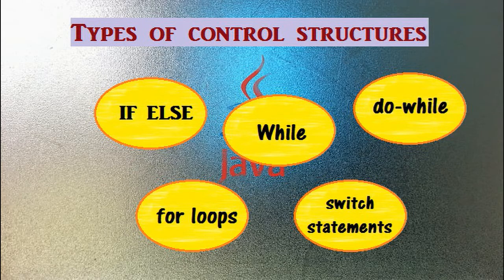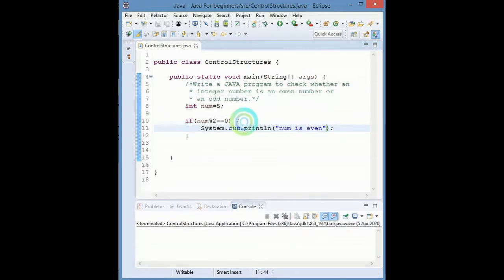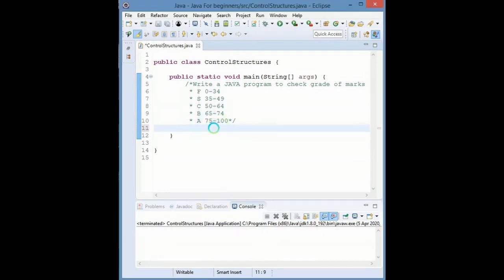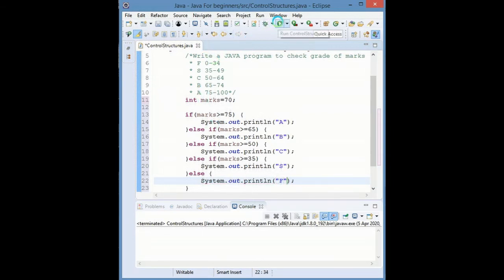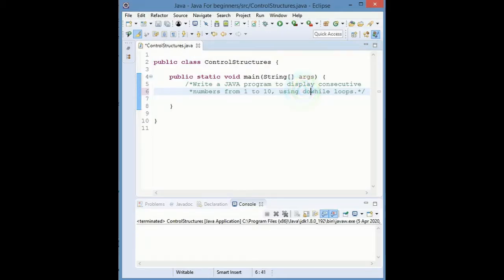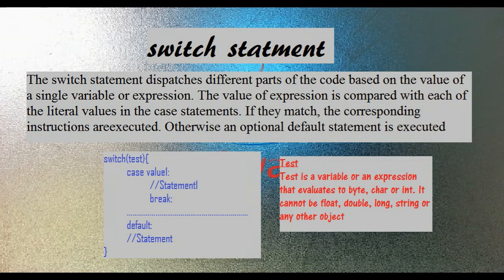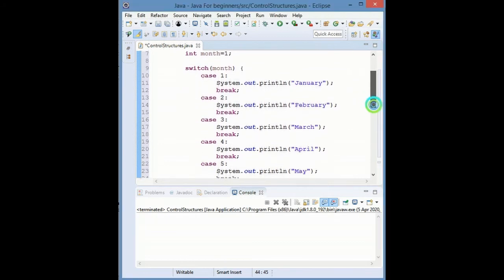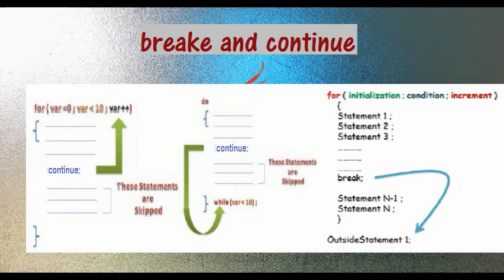Java tutorial for beginners [04]- Control Structures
explanation of star patterns in video